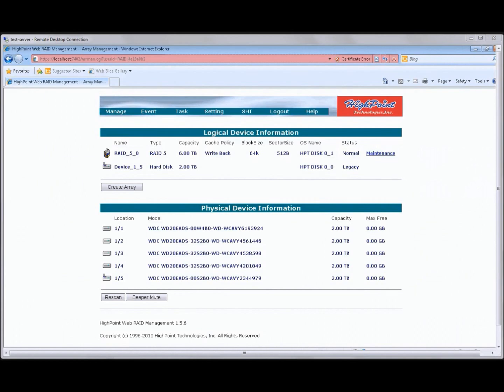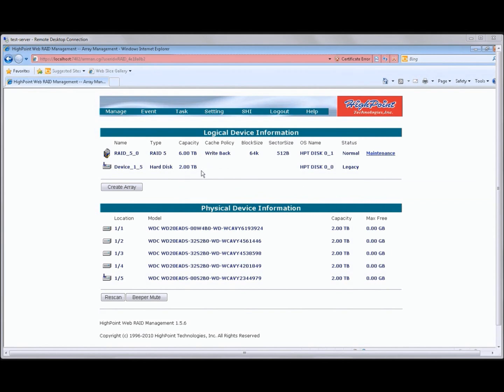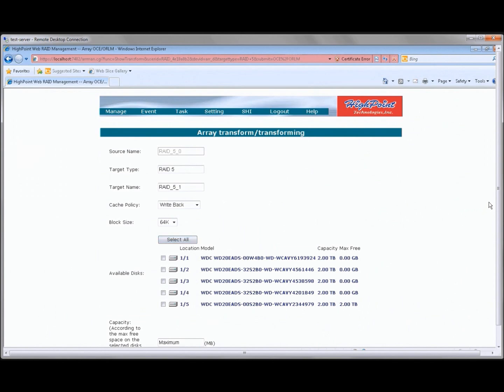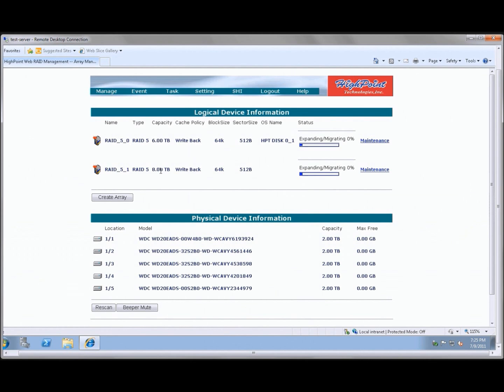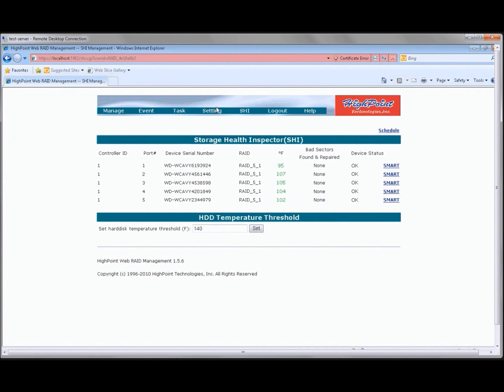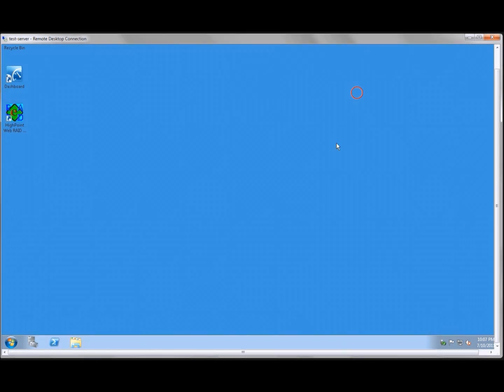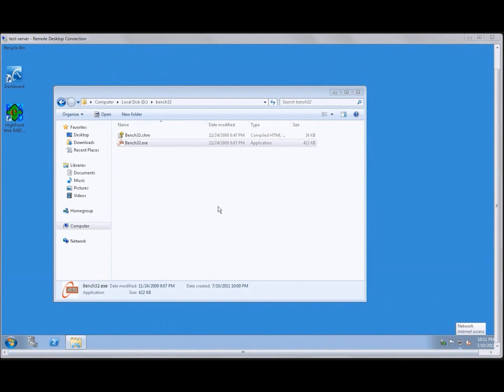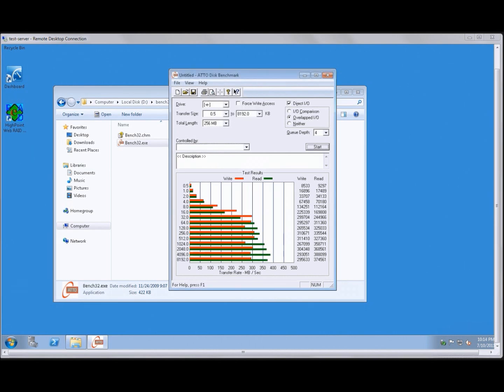RAID 5 Expansion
Expanding your RAID 5 array by adding a drive